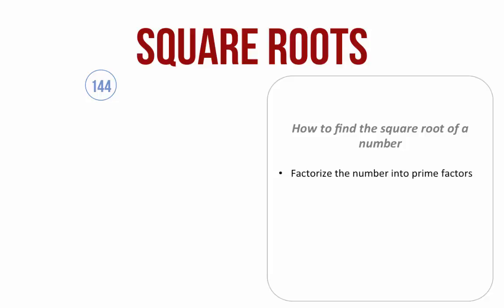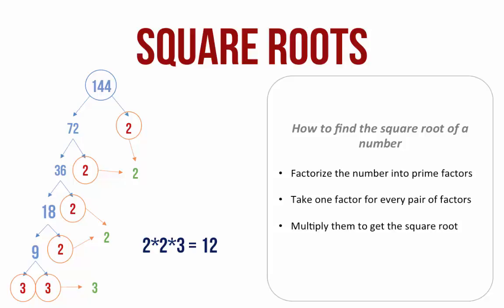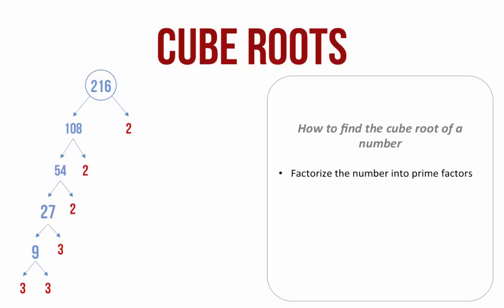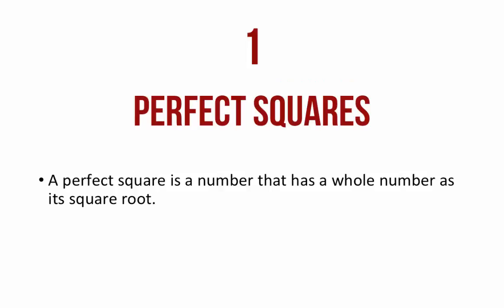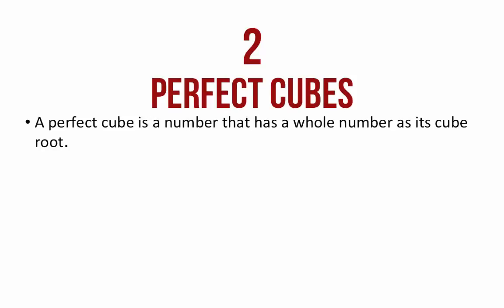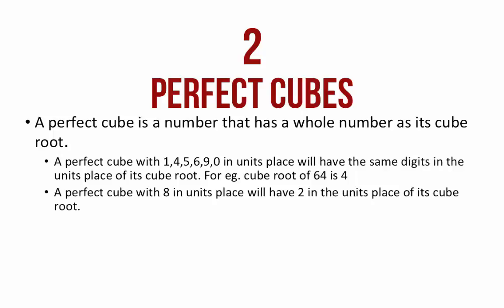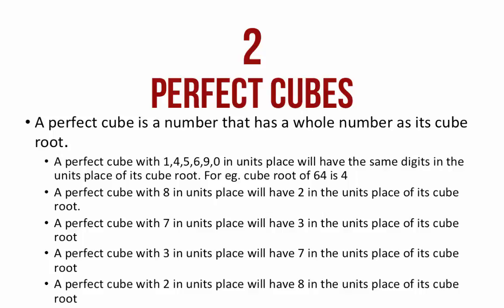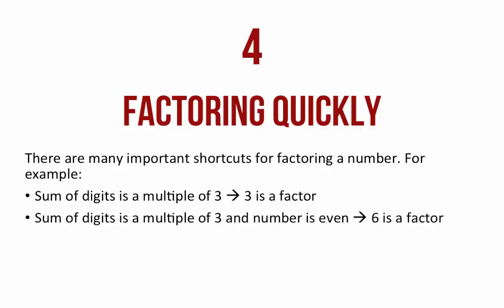1 5 Maths Square Cube Roots IBPS